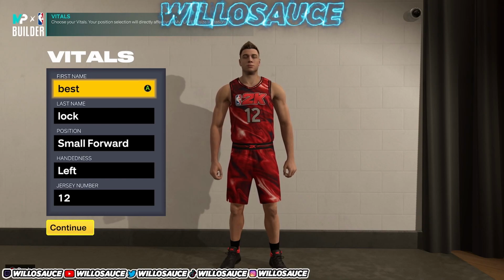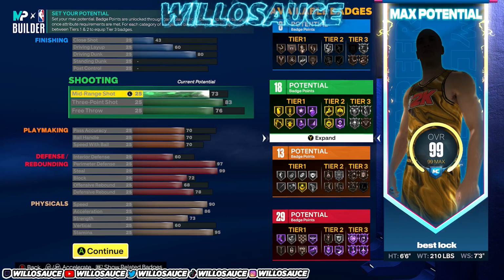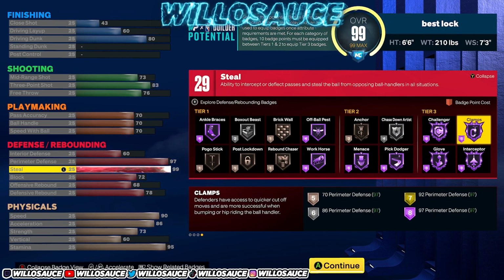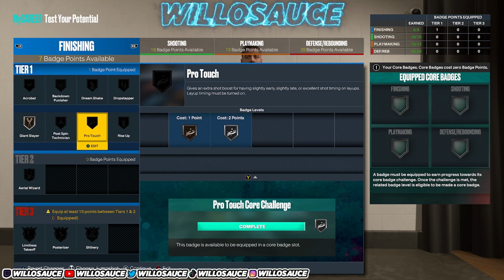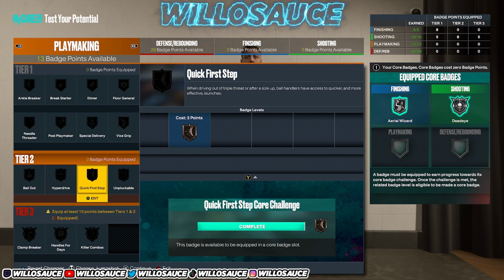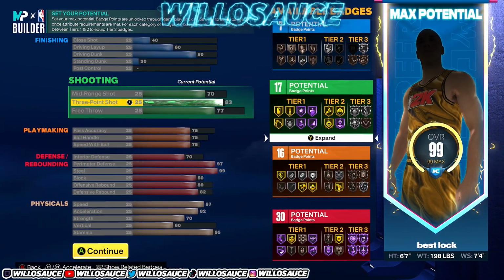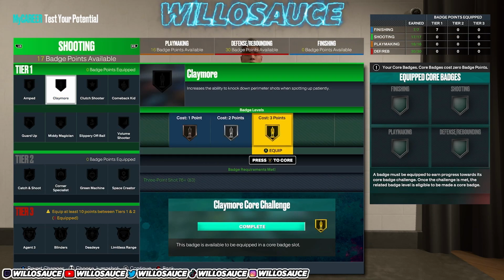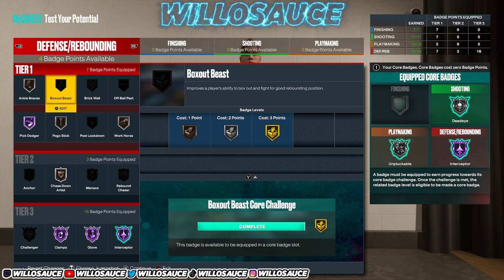BEST LOCKDOWN BUILD IN NBA 2K23! GLITCHY KAWHI LOCK NEXT + CURRENT GEN!